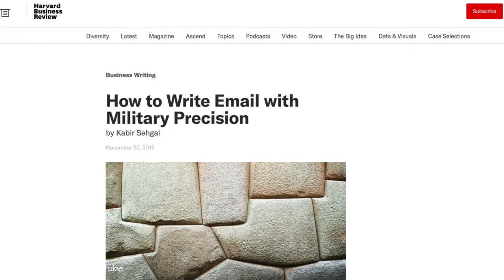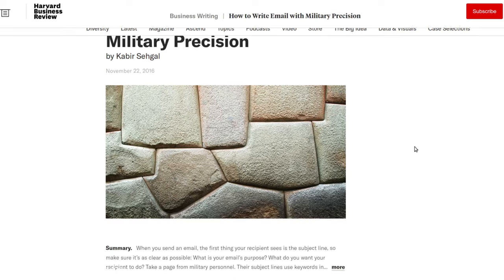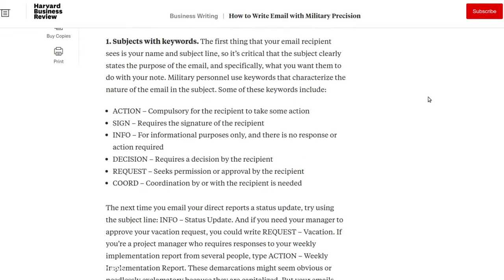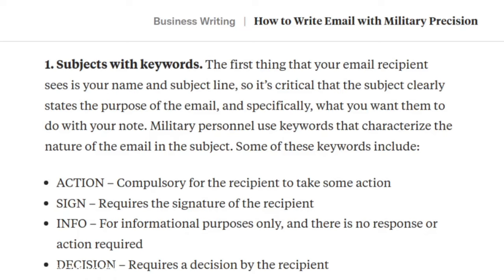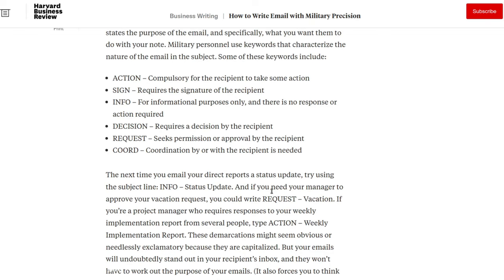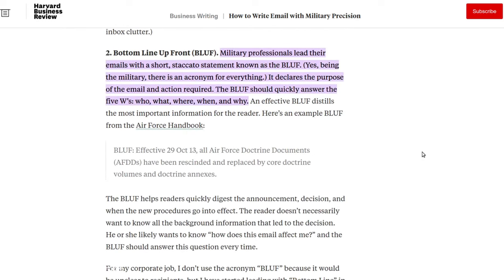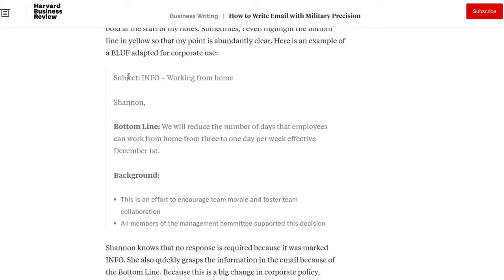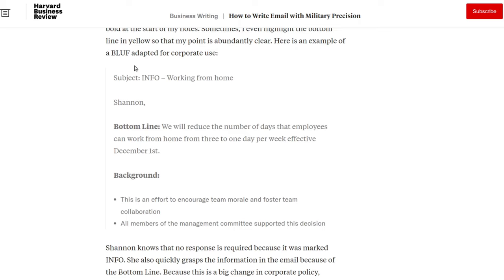Writing Better Business Emails - The US Military's System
Kabir Seghal wrote this excellent article for the Harvard Business Review (HBR) summarizing the US military's system for writing more effective internal emails - a system which can also find effective application in the civilian sector.

According to Seghal, the US military uses a keyword system for prefixing email subject lines providing recipients with a quick heads-up about what they "need to do" with the communication.

Following that, military professionals use bottom line up front (BLUF) -- a one paragraph summary quickly outlining the core of the email. Following that, detail is provided.

The system provides an excellent format for internal communication - particularly for anybody tasked, professionally, with communicating by email with very busy executives.